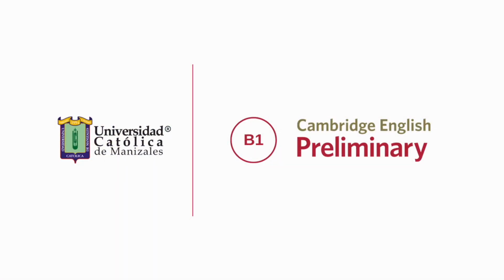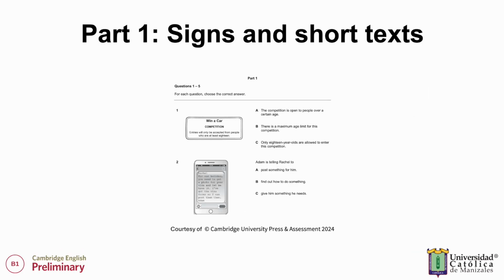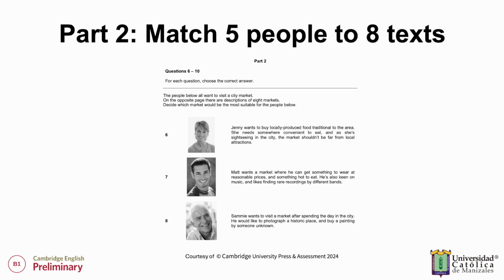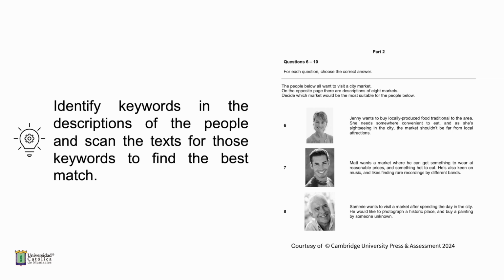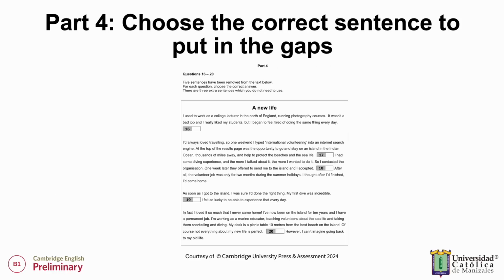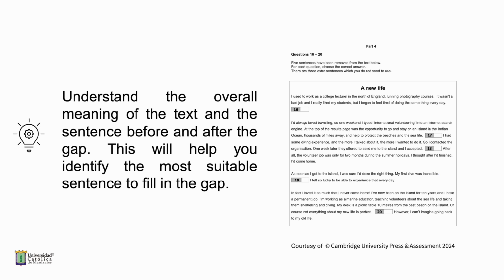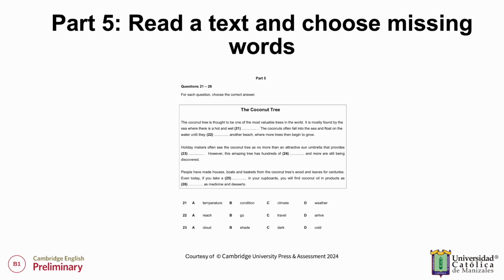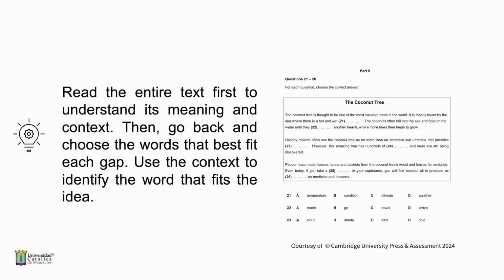TUTORIAL 3 - TYPES OF QUESTIONS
Hello there! So good to be back with you ;) Now it's time to learn more about the types of questions you will encounter on the test day.